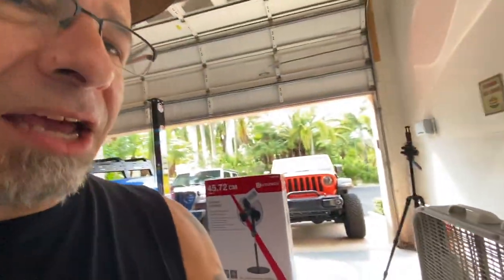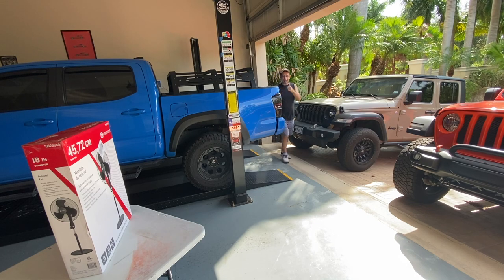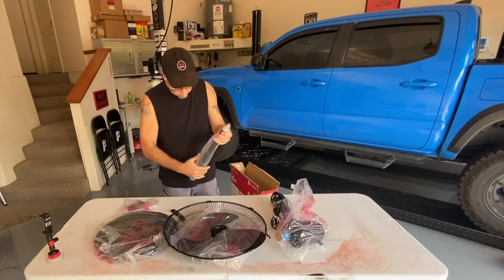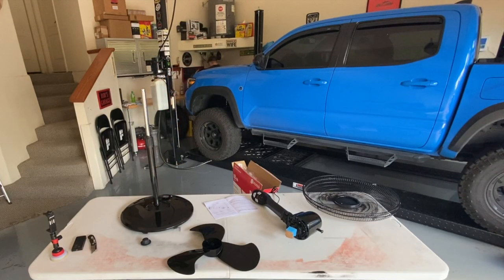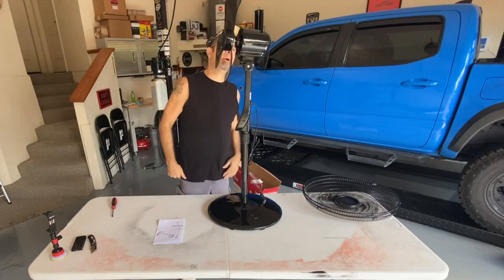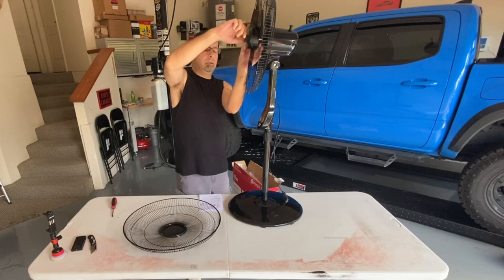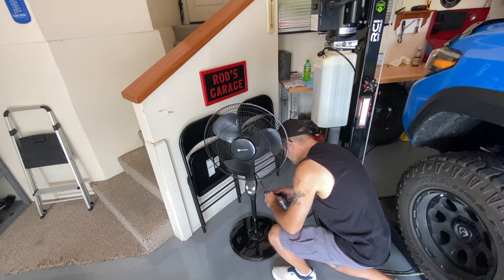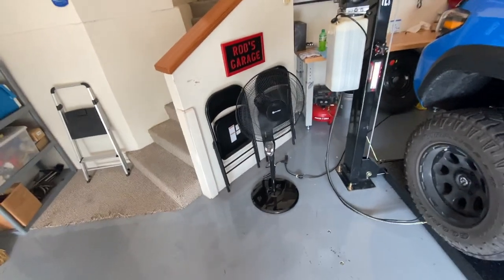New Utilitech Fan for my Tacoma Garage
New Utilitech Fan for my Tacoma Garage!  I finally broke my old box fan beyond repair, so it's time to upgrade!  A garage fan to keep my Tacoma and I cool is a must here in the RGV!  I didn't realize this much assembly would be required though!  Time to bust the heat!!  What do you think?

IF YOU WANT THIS FAN

Lasko 1843 18″ Remote Control Cyclone Pedestal Fan with Built-in Timer, Black Features Oscillating Movement and Adjustable Height

SEAT GAP FILLER#ad: Drop Stop - The Original Patented Car Seat Gap Filler (AS SEEN ON Shark Tank) - Set of 2

My Tacoma Lift On The FRONT:
(Commissions Earned)